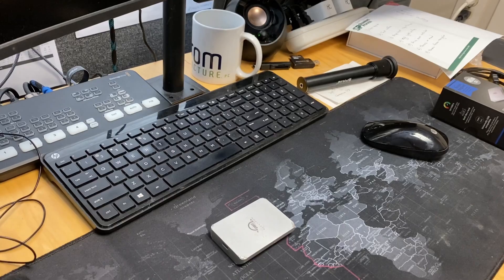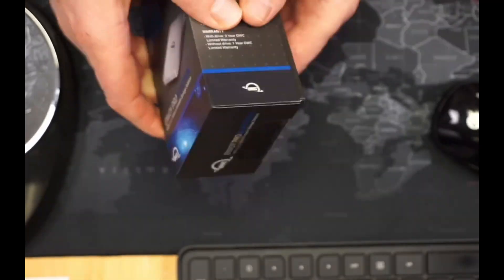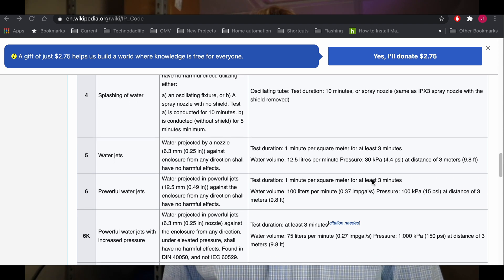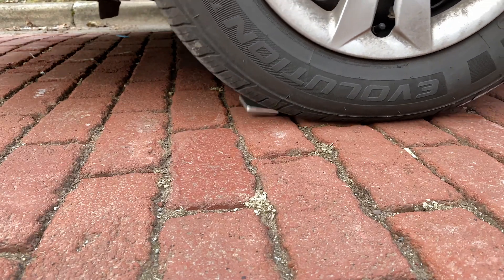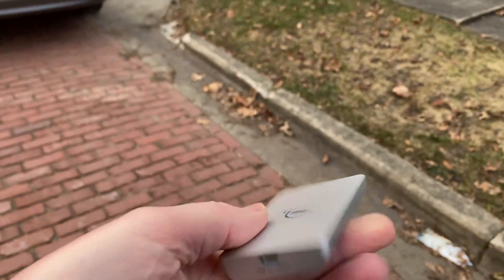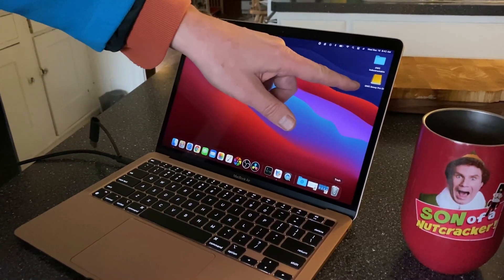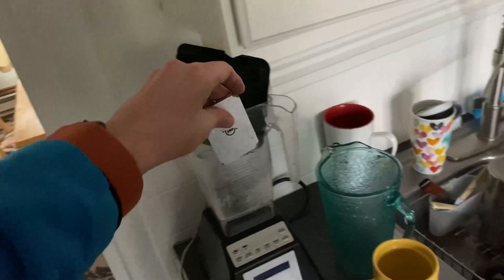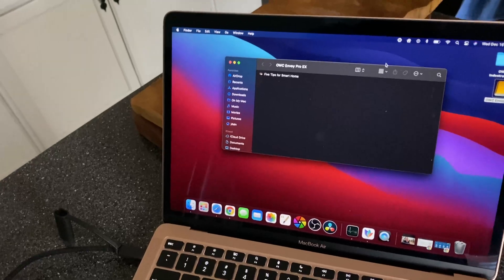indestructible Mini SSD (and Fast): OWC Envy Pro Electron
We test how tough the OWC Envy Pro Electron is.